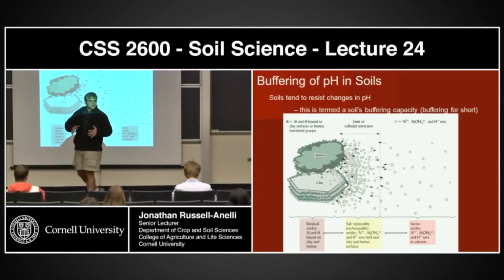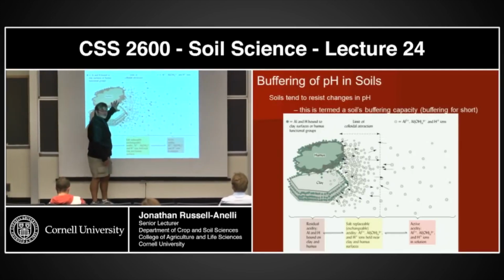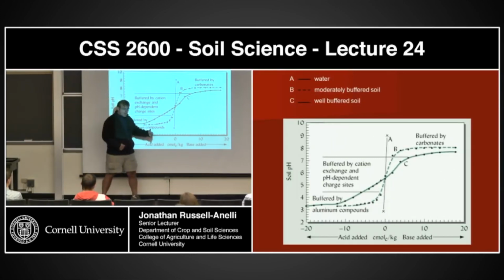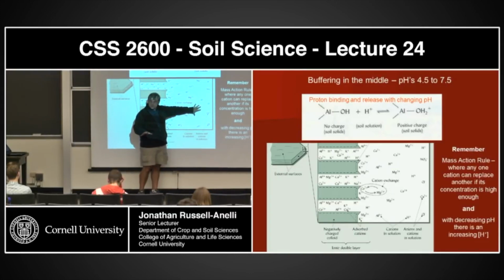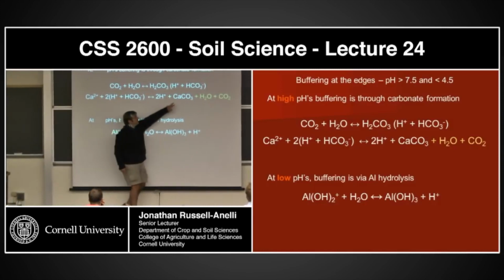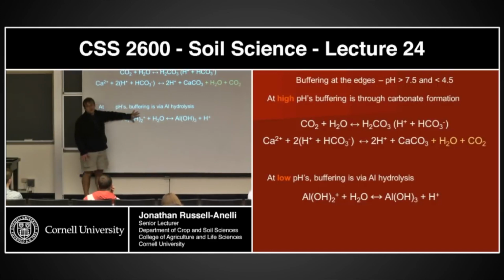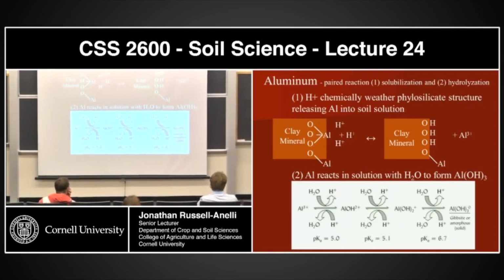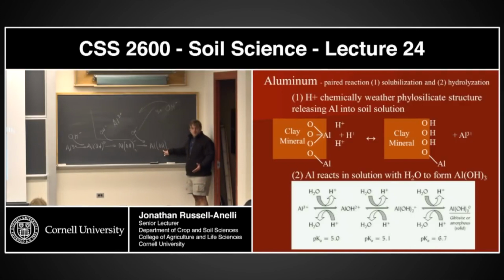Series 15 - pH Buffering I - Management part 1